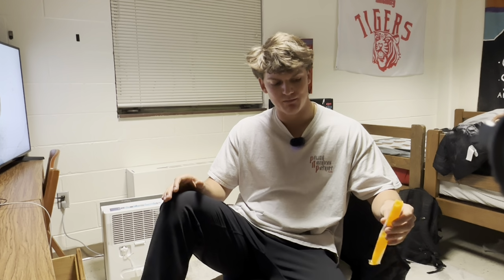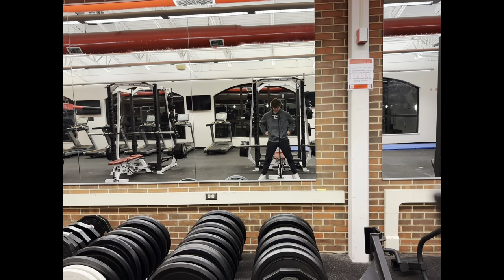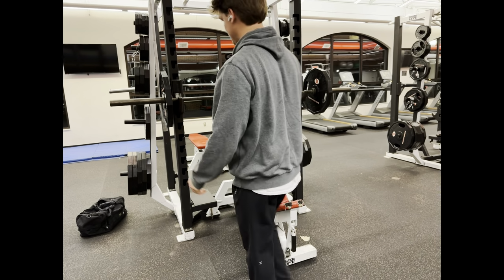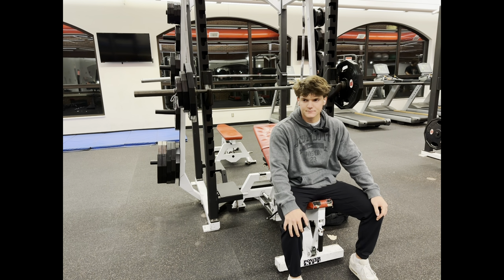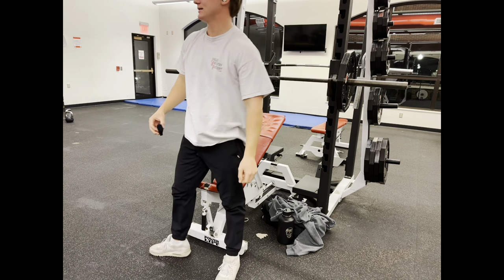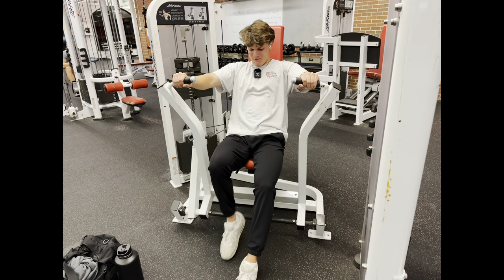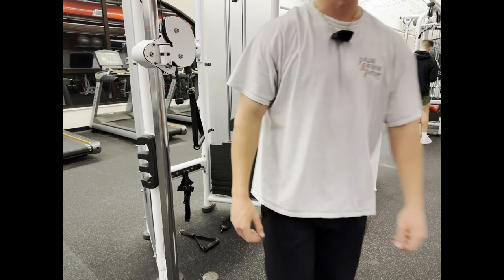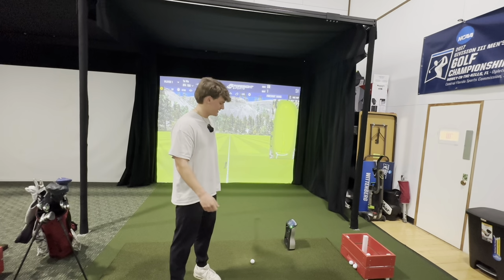200-200: Day 1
The journey to become a 200 pound lifter, and achieve the tough feat of 200 mile per hour ball speed.